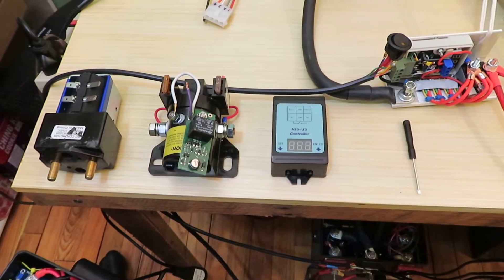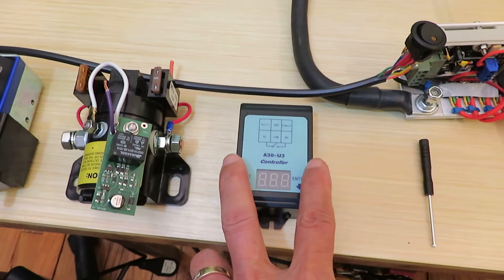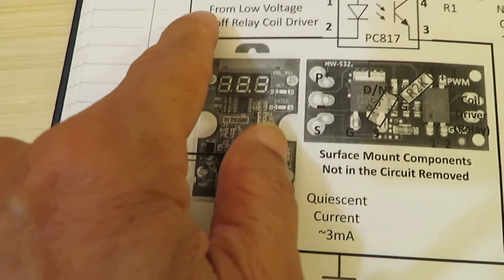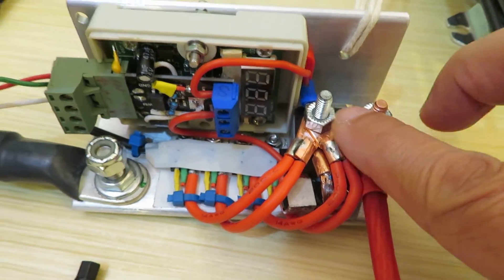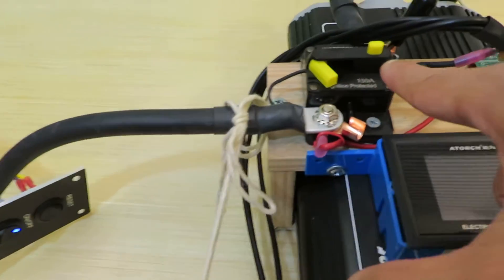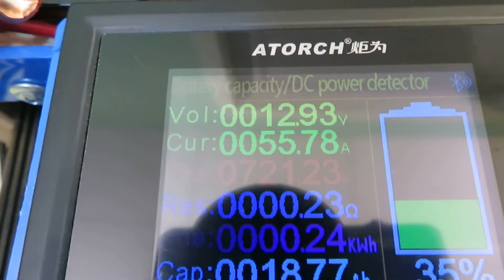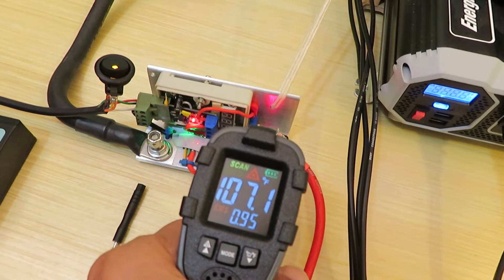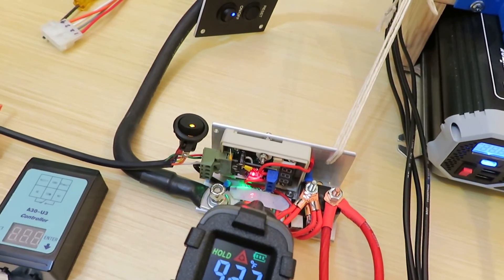Custom Design of a 12V Battery (Protect) Disconnect Solid State Relay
Most RVs come with a battery disconnect switch to turn off electrical power. In our Hymer Aktiv Class-B camper van, the battery disconnect relay (or switch) is a latching type that controls the DC power only. The inverter for AC power has its own on/off switch for independent control.
At the beginning of this video, a brief introduction was made on different types of relays. After that, a custom design of a solid state relay planned for replacement of the latching electromechanical relay was discussed. The relay is programmable for low voltage cutoff levels and on/off delays. Its circuit design and simple usage operations were demonstrated. While my application is for a system with 30A DC loads total, the design can be used for higher amperage using a corresponding circuit breaker.
The MOSFETs used are P-channel type for high side switching (positive line), each rated for 120A and a low drain to source resistance of 3.8 milliohms. Ultimately, the current carrying capacity of four MOSFETs in parallel will depend on the MOSFET to MOSFET variations and the size of the heat sink.